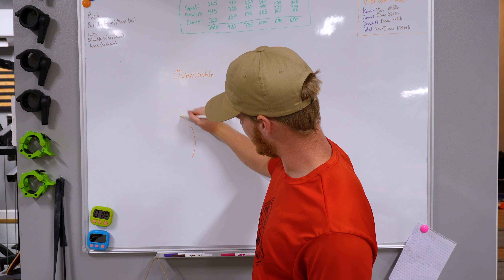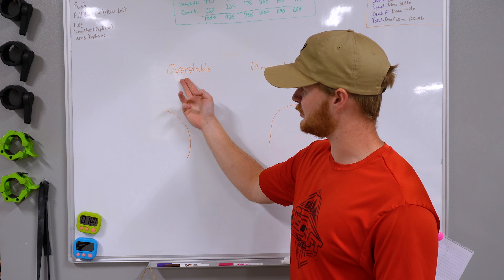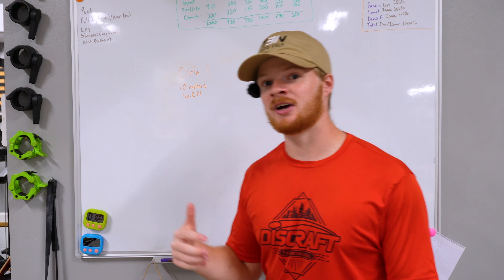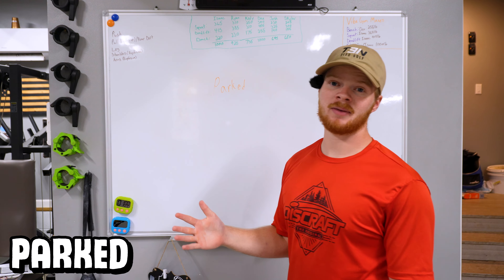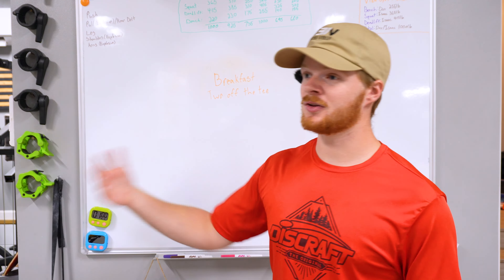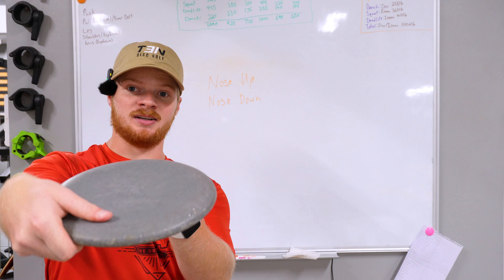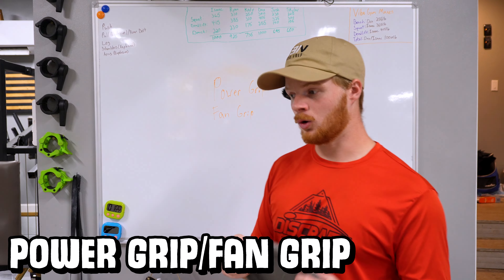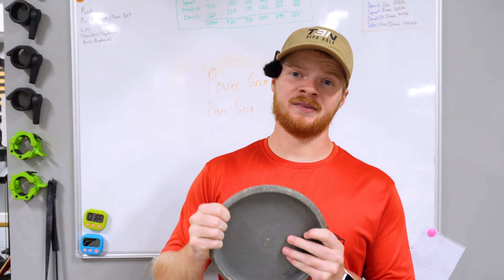Disc Golf Terminology 101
Whether you're new to the sport of disc golf or you've been playing for awhile there is a lot of terms in discs golf that you may not know! Welcome to disc golf terms with Isaac! In this video Isaac explains the most used terminology in disc golf!

Welcome to TEN31 Disc Golf! The goal of this channel is to provide AWESOME disc golf content and spread the love of JESUS!